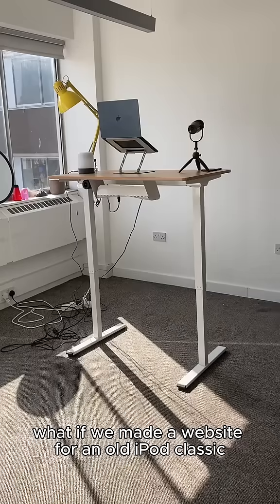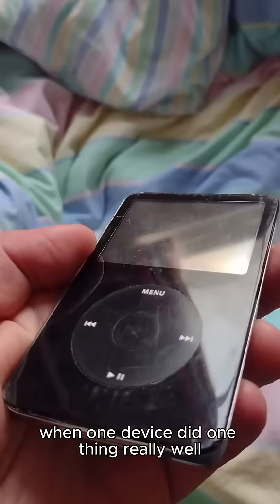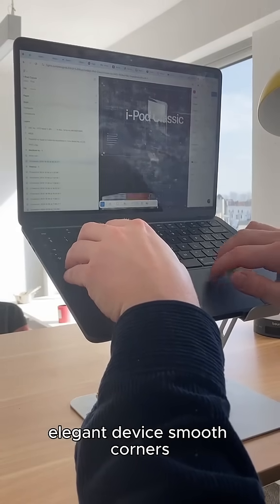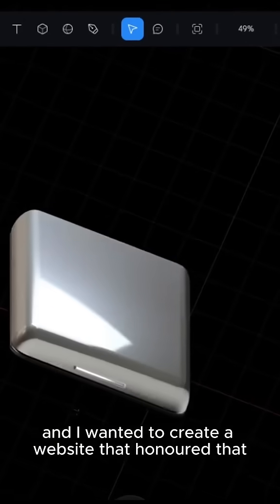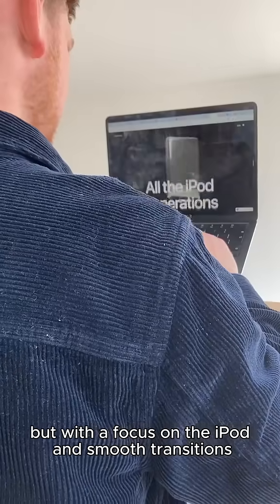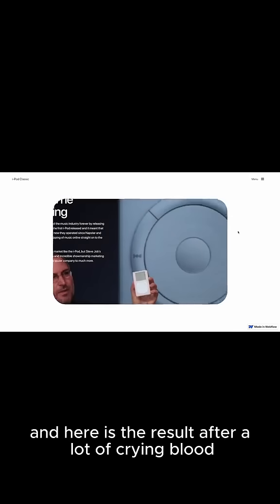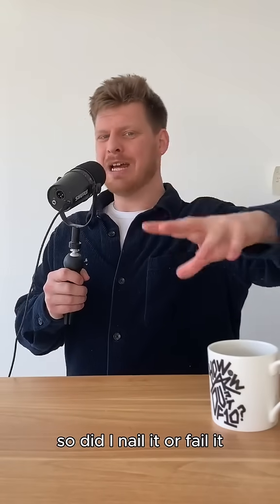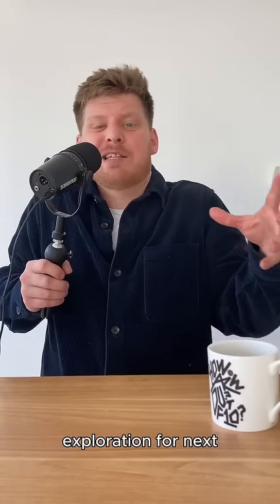Making a 3D website for the i-Pod Classic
I'm obsessed with 3D websites now.

This week, I built a 3D site for the iPod Classic 🎧

Storytelling, sound, interaction — it just feels better.

Used @splinetool for the 3D and @webflow to bring it to life.

New builds every week. Let’s see where this goes 👀